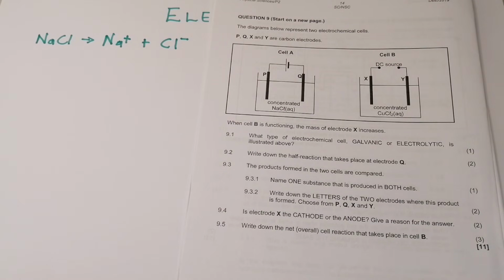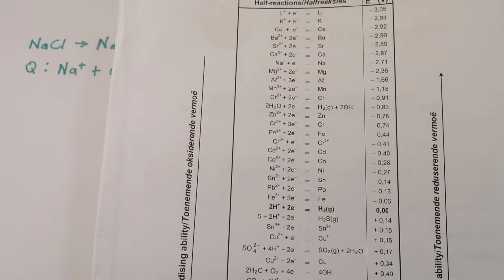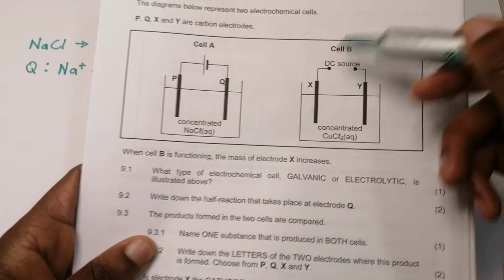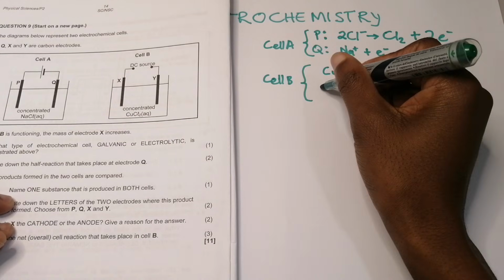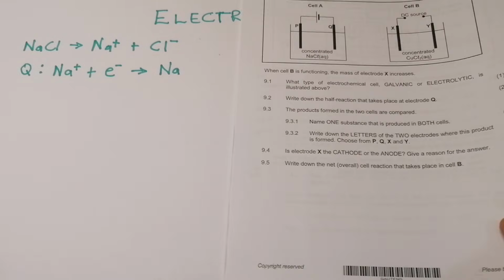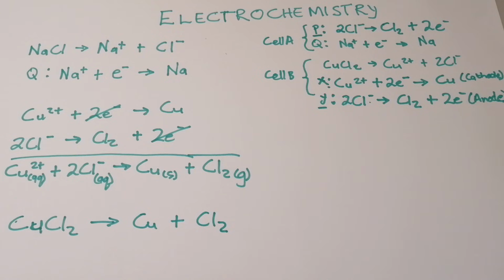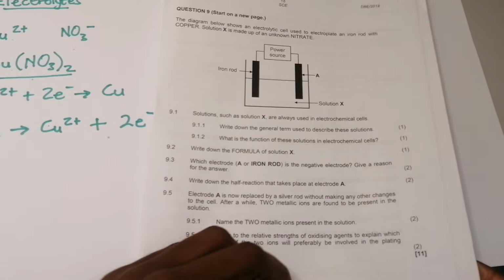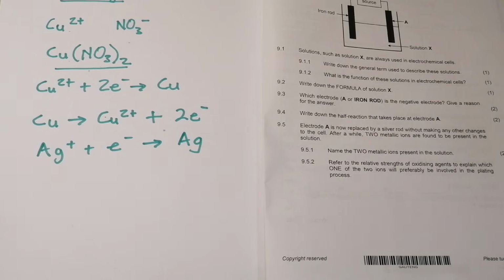Chemistry | Electrochemistry | Electrolytic cell (Past Exam Question)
This lesson will be an application of how to tackle Electrolytic cells using past exam questions as a reference. You will learn how to identify the anode and cathode in electrolytic cells. You will also learn about the function of electrolytes and how they behave during the course of an electrolytic cell (i.e. Electrolysis, Purification and Electroplating).

Remember to give this lesson a "thumbs up" at the end. Enjoy!!!